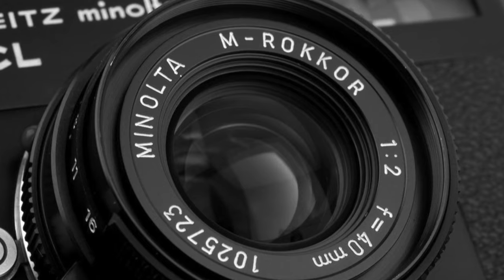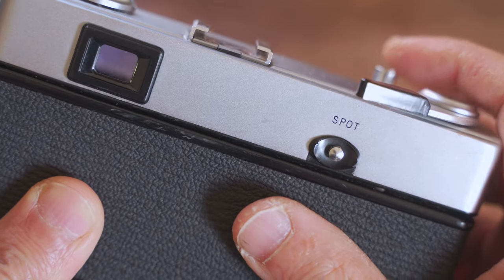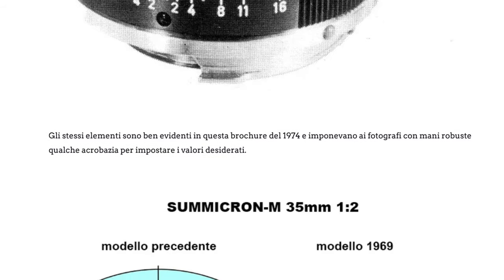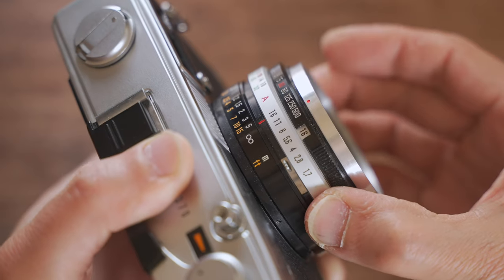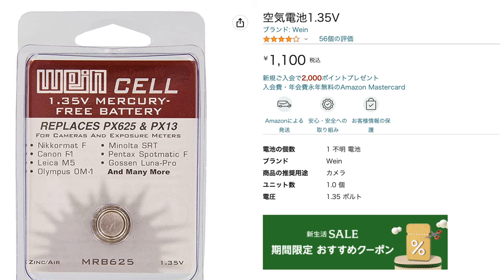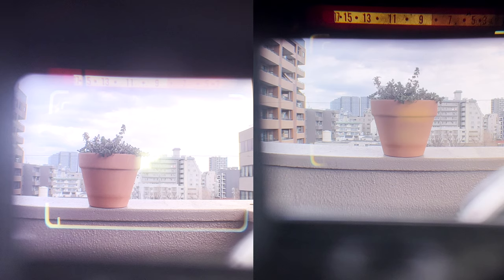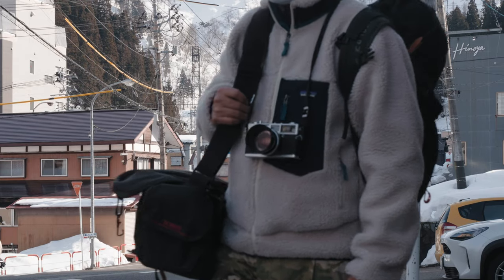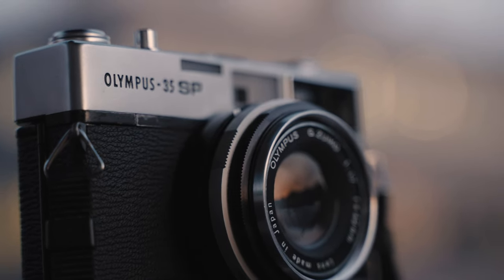SHOOTING FILM ON A BUDGET 01: An Alternative to The Leica | Olympus 35 SP rangefinder camera review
SHOOTING FILM ON A BUDGET - 01:
An alternative to the Leica.